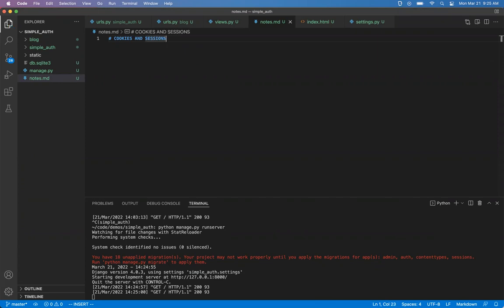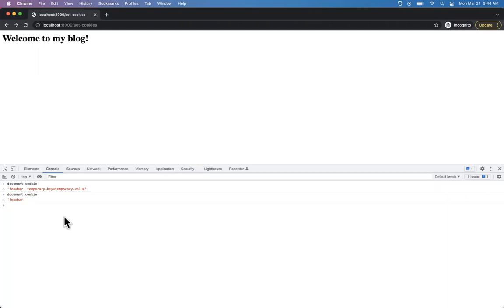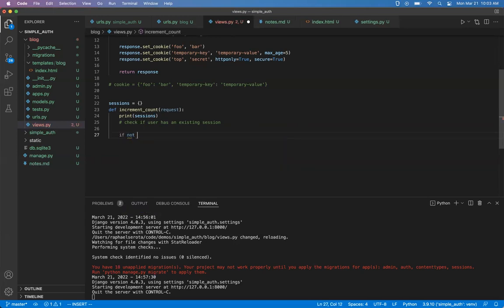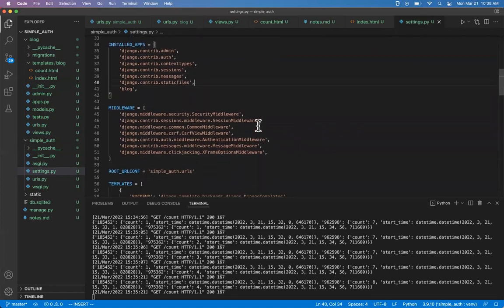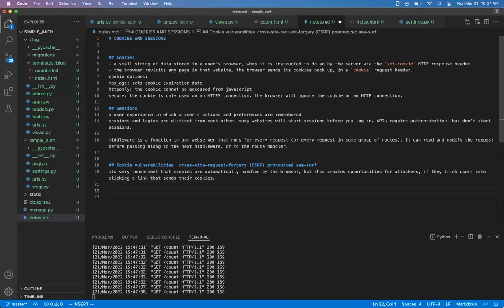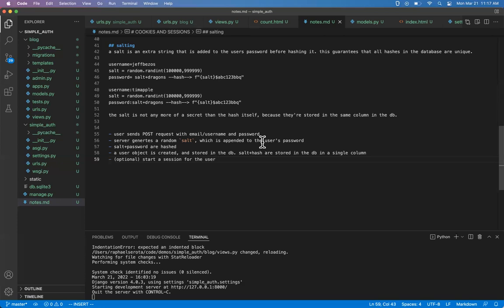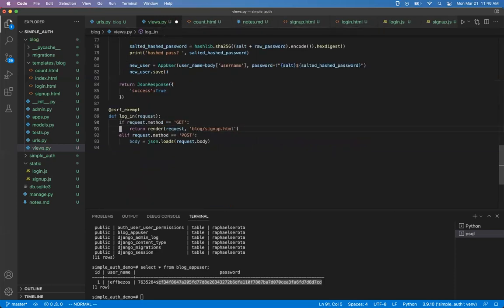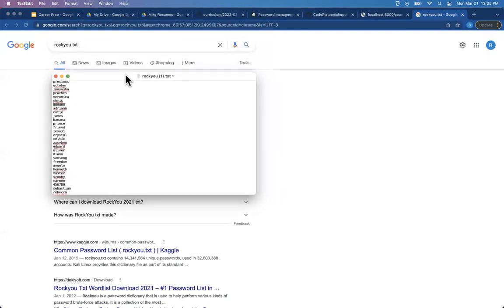W8D1 Cookies and Sessions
Cookies, sessions, sign-up, log-in, CSRF, password hashing